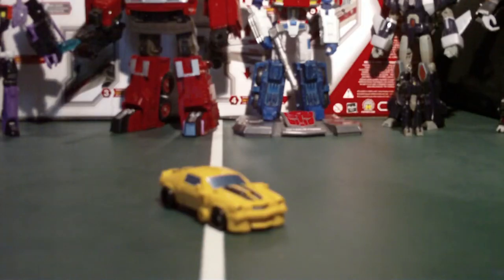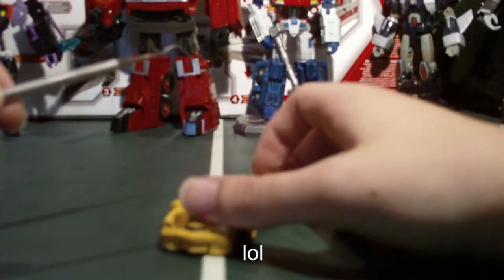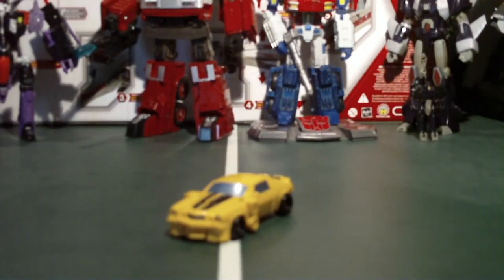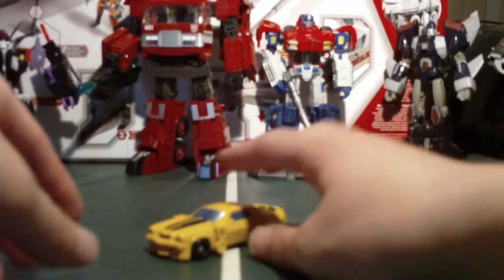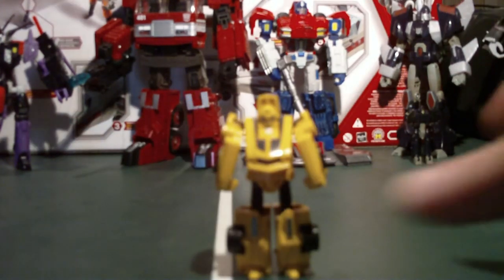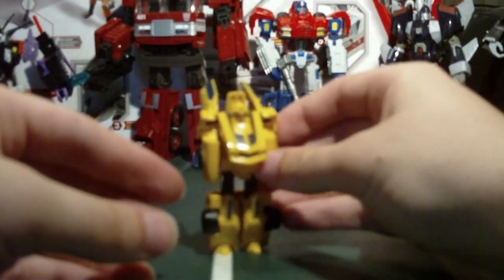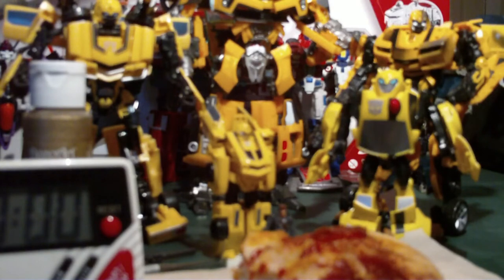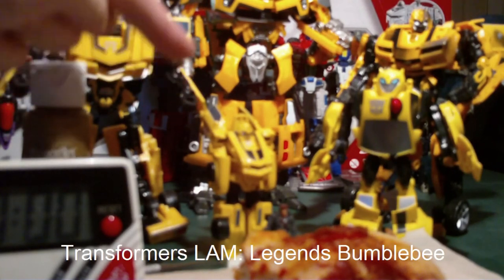Shockwave1138 Review 00: Legends Bumblebee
Here it is! My first review! In glorious unfocused HD...
yes, I know, there was a small typo in the subtitles at one point :-P
It's called Review 00 because it's really just a test review, checking my style, my camera, my editing, my humor, etc.

and NO, I'm NOT ripping off Vangelus and his Subtitles. Mine aren't self-aware, they're just there to add info and/or humor to my video. lol